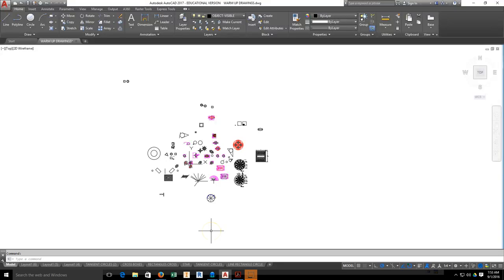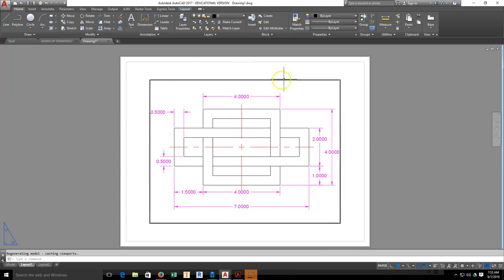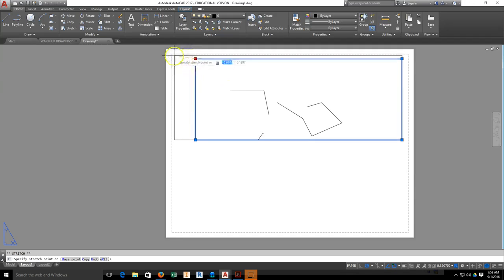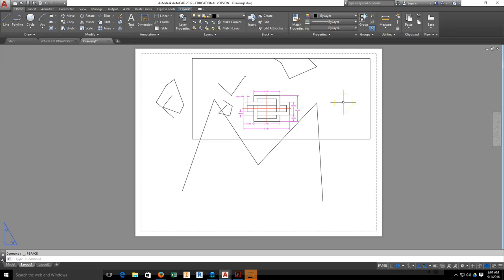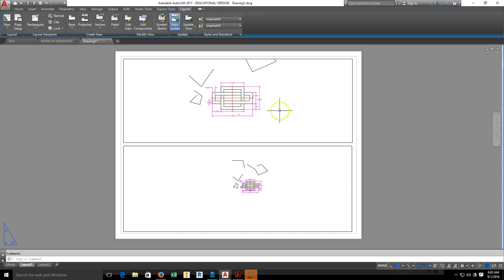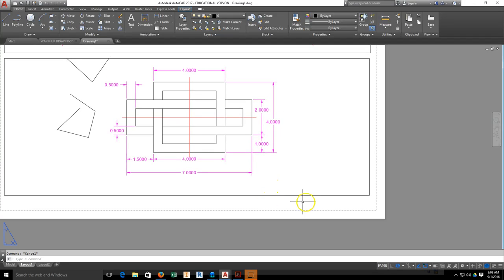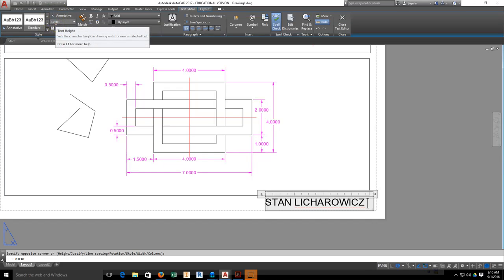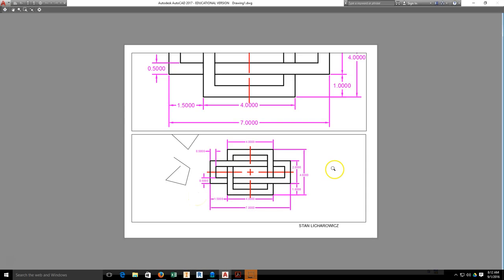AutoCAD 2017-VIEW PORT- SCALE- TEXT -PRINTING